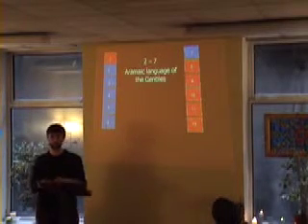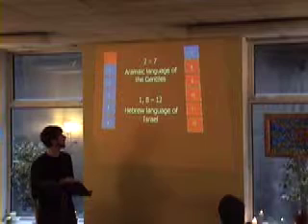Daniel Overview 1/7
Shane Angland teaches an overview of the great book of Daniel.